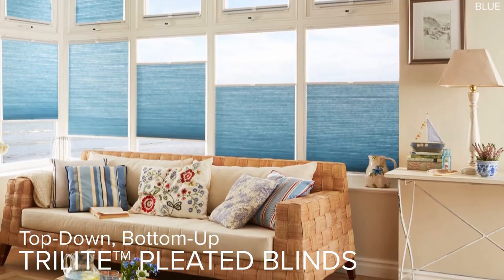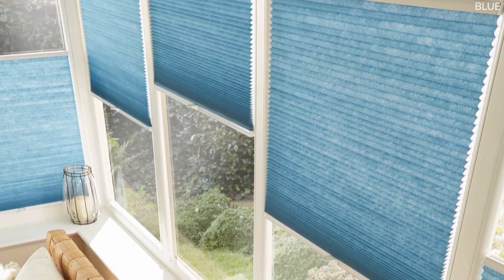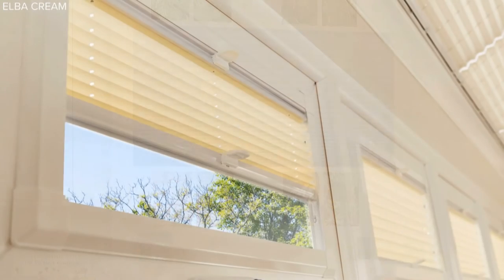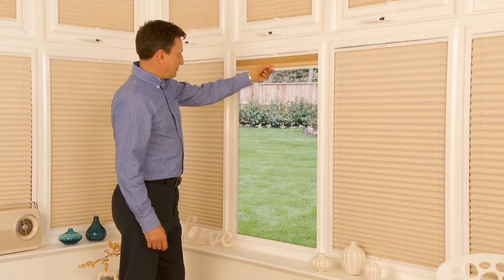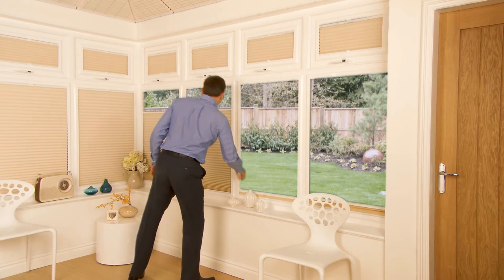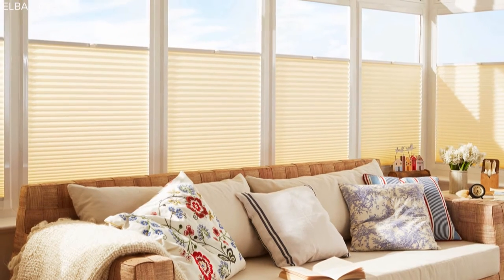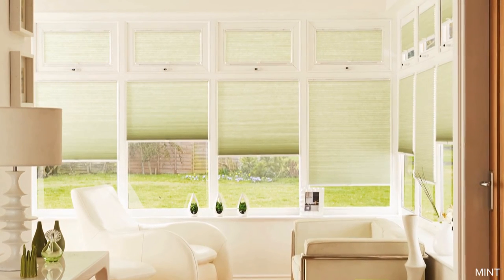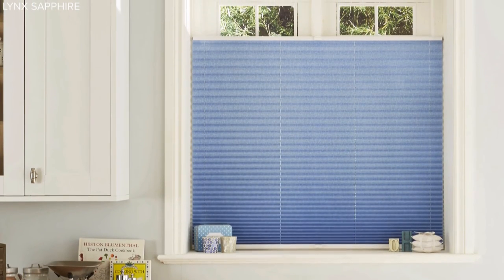Hillarys Top-Down, Bottom-Up Trilite Pleated Blinds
For the ultimate in light and privacy control, take a look at our fantastic Trilite™ Top-Down, Bottom-Up Pleated blinds. The innovative, cordless design means that the blinds can be pulled down and closed using tabs in the standard way, but also pulled up from the bottom. It’s easy to pinpoint sources of glare, or to allow privacy without blocking out all the light. And with an effect that mirrors café style shutters, they’re super stylish too. Take a look at our short video to find out more.